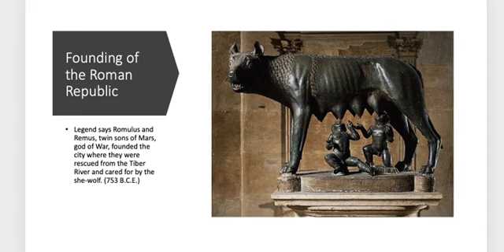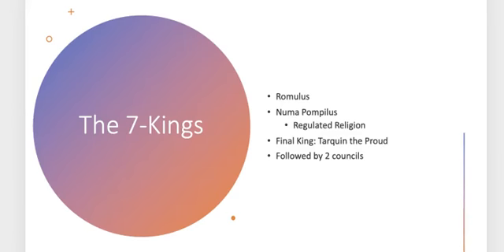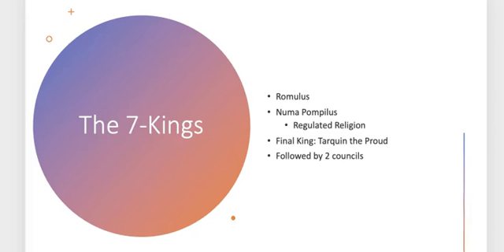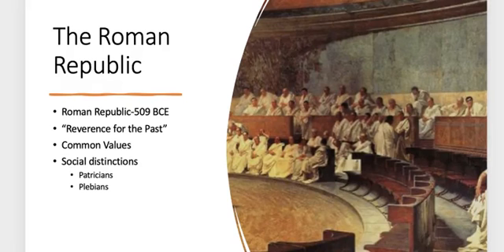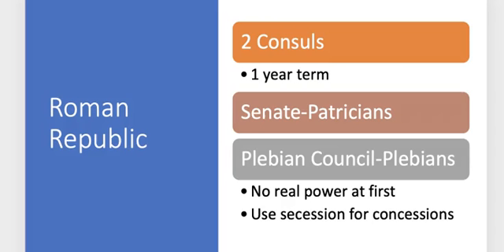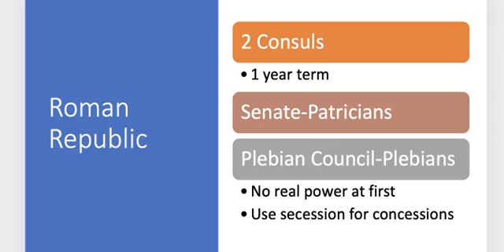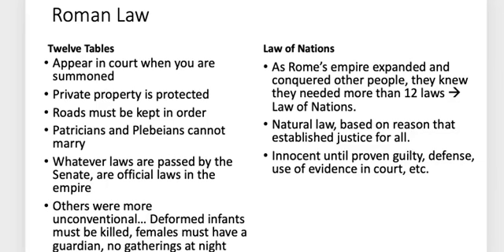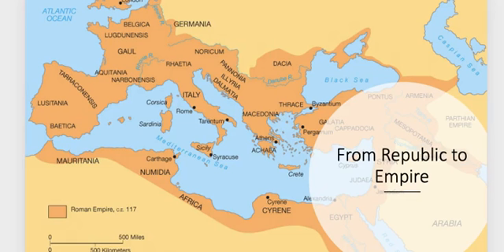The Roman Republic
This video offers a brief explanation of the Roman Republic. It explains the founding of Rome, the 7-Kings Period, and the transition of the Republic style of government. It also explains the difference between the Plebeians and Patricians, how the Plebeians attempted to gain more rights, and why the Republic eventually gave way to the Roman Empire.